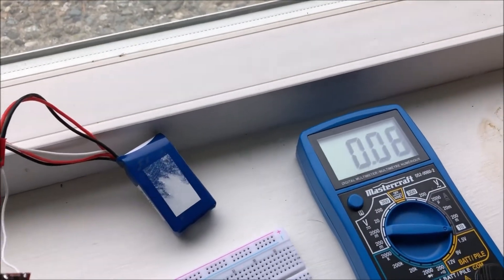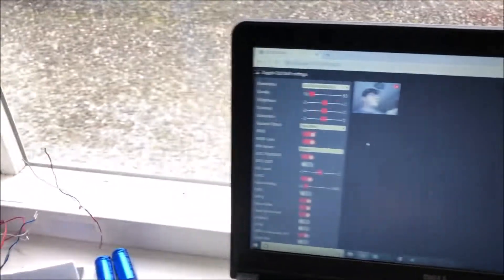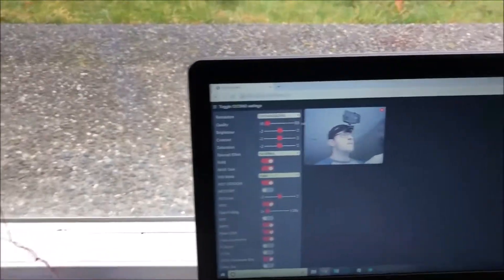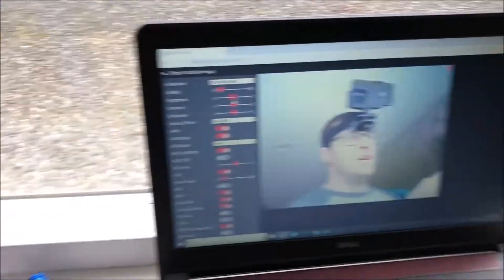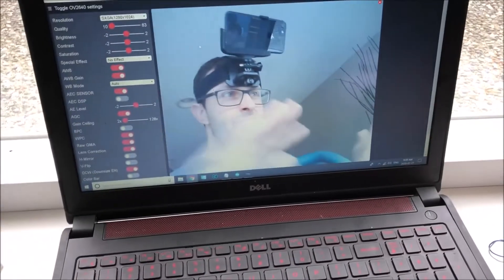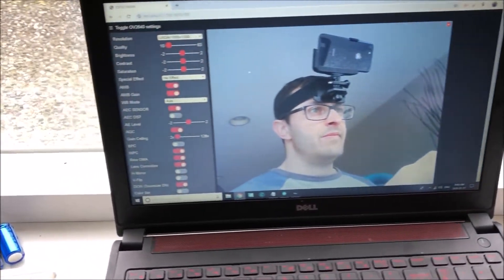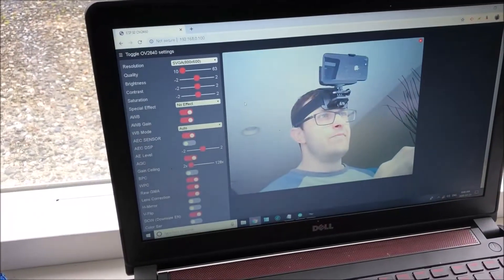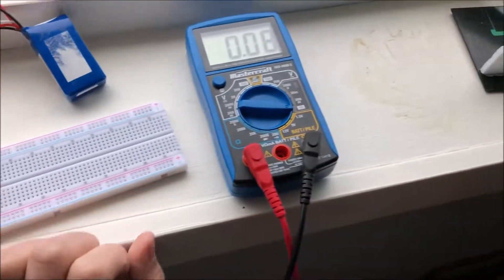Esp32-Cam Power Usage In Standby and Streaming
Ooops: At the beginning I mention what kind of "voltage" it's using when I meant to say what "amps" it's using.

I was trying to setup the camera with a solar panel and capacitors but it kept draining the capacitors in about 10 minutes. So the next step was to find out what it was consuming before trying again.

In standby (connected to a router but not streaming) it was using about 80mah. When streaming at 640 X 480 it using about 150mah.

Awesome little camera.

Please considering supporting StarAirVision.com - We make cool tech for earth science. From aerial photo, video and data collection from remote locations to RC robots. We're doing our part to help the environment and we could really use your help.